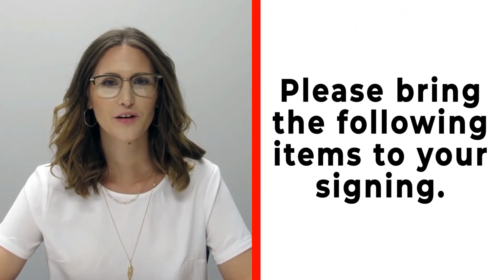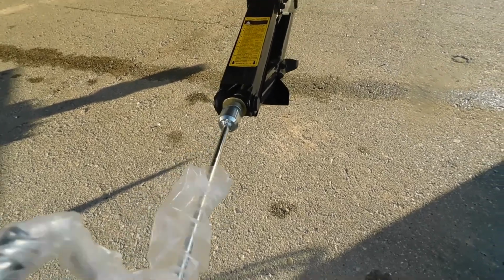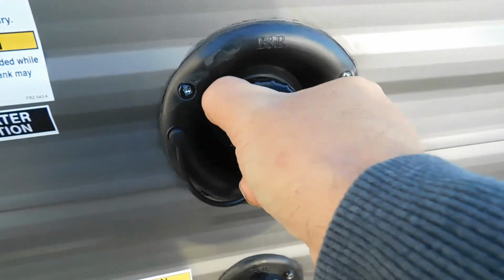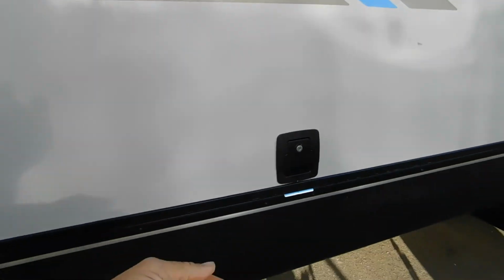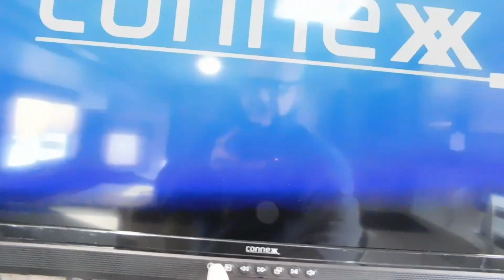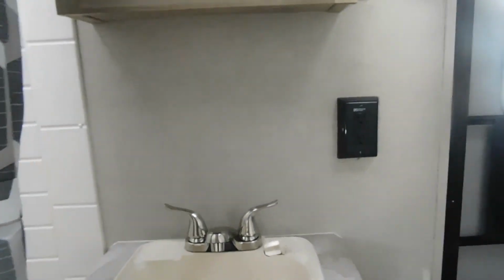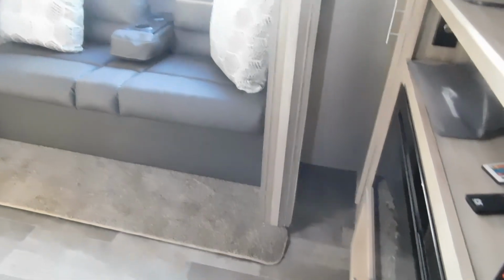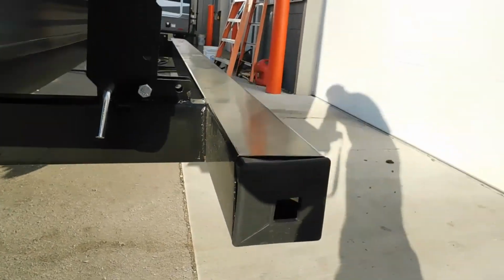Catalina 323BHDSCK Orientation